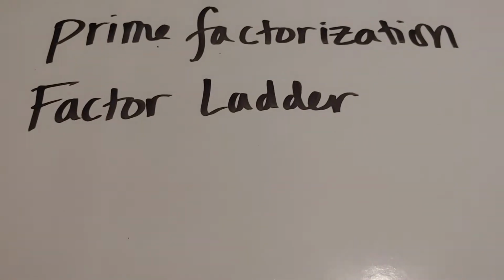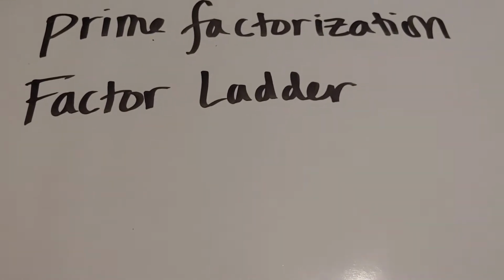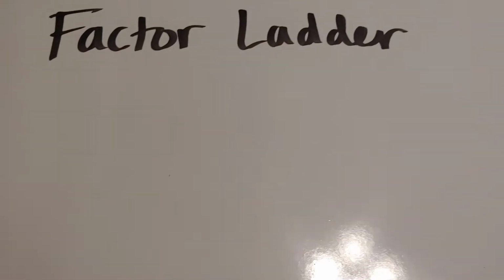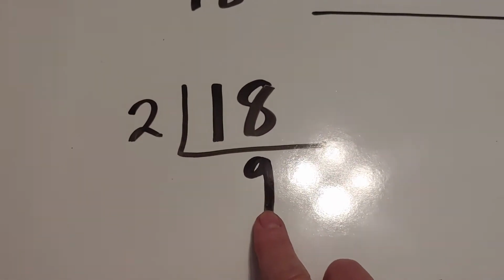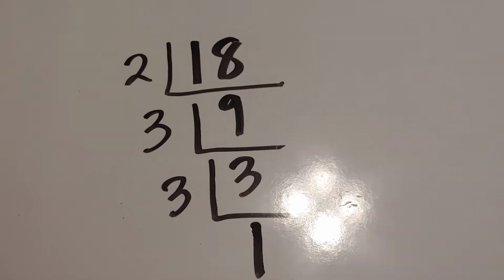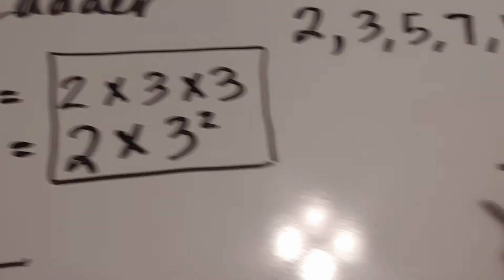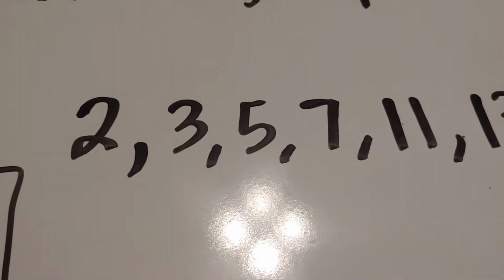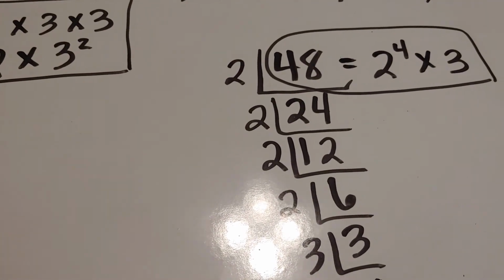Using a Factor Ladder, Part 1